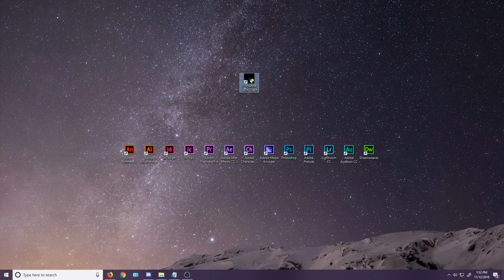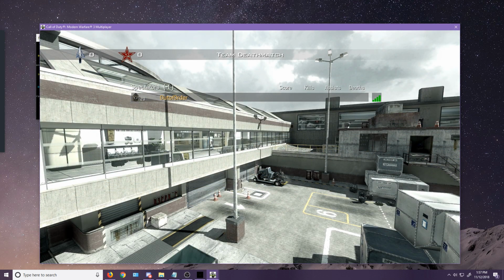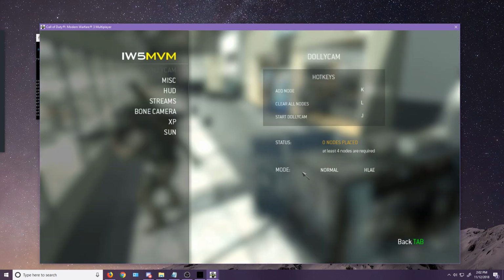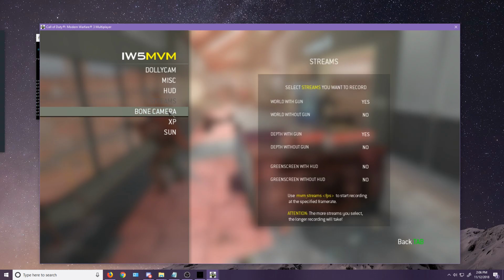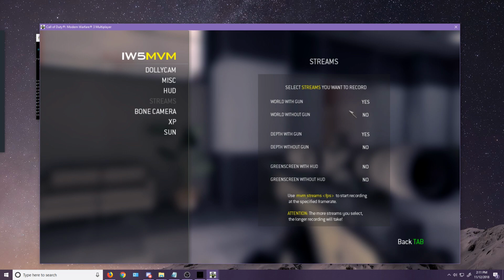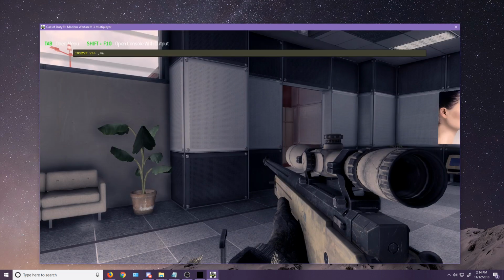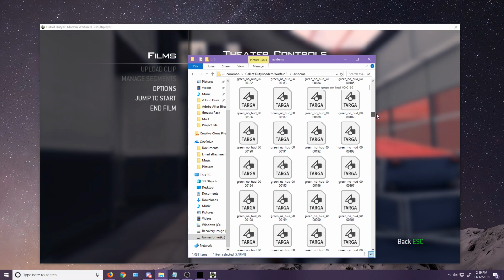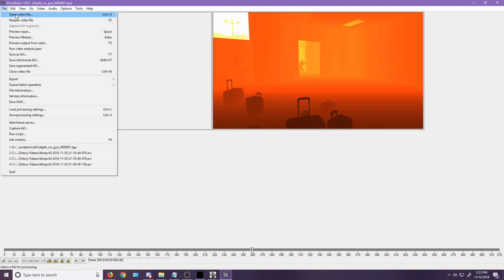How To Record Modern Warfare 3: COMPLETE MW3 MVM GUIDE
(◕‿◕✿ New Spicy Video ✿◕‿◕)

In this tutorial I give you the COMPLETE guide to CoD MW3 Moviemaking (MVM.) This video contains the following:

How To Use And Launch Luckyy and Mopem's IW5MVM Tool
How To Fake Frags/Clips
How To Record Demos
How To Load Configs and Commands
How To Add Fog
How To Record Matte/Greenscreen, World, and Dof/Depth Clips
How To Record in 300 and 600fps.
And lastly How To VDub/VirtualDub

 WHAT YOU WILL NEED:
≧◡≦ Call of Duty Modern Warfare 3 Steam Version
≧◡≦ Luckyy's COD MVM Client/IW5MVM
≧◡≦ VirtualDub/VDub
≧◡≦ Basic MW3 Controls

◎[▪‿▪]◎ Difficulty: ★★★☆☆

TOOLS and PROGRAMS used in this Tutorial!

If you need to contact the developer Luckyy or need more advanced support or help then join Luckyy's MVM community discord server.